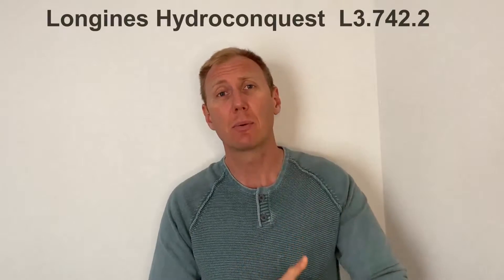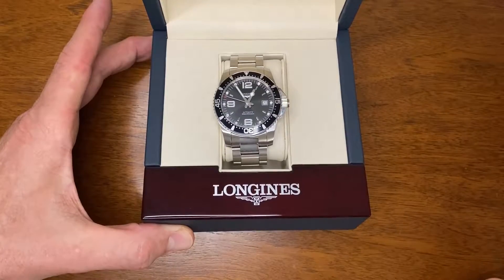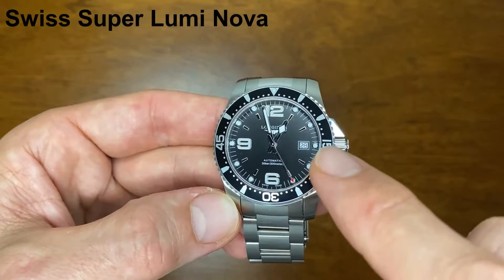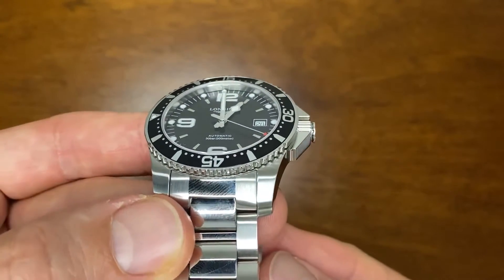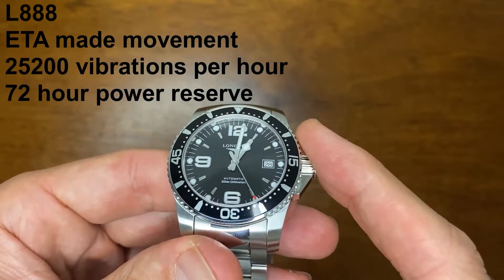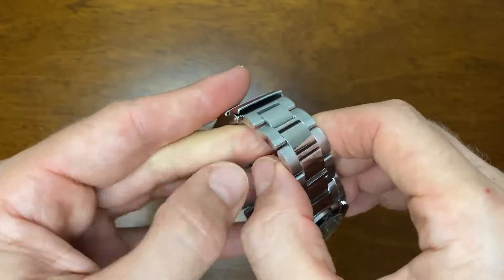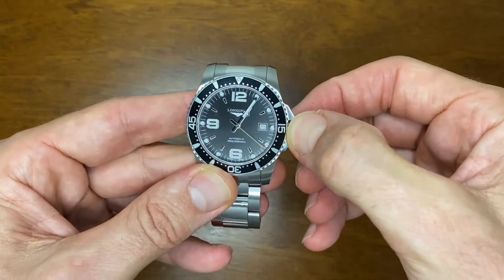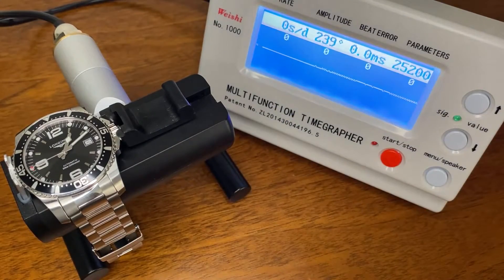Longines HydroConquest The best affordable entry level luxury watch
After a lot of research and many visits to ADs where I tried a lot of different watches I came back to one of the first watches I found online.
My Longines HydroConquest.
For me its the best affordable entry level luxury watch